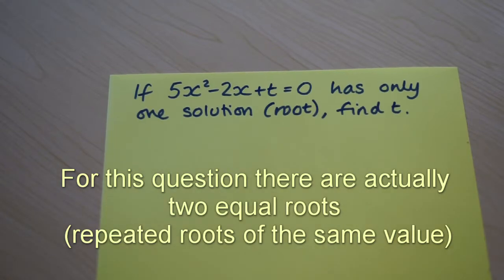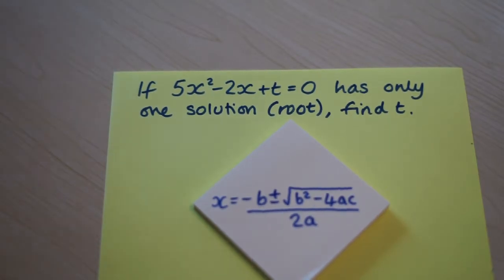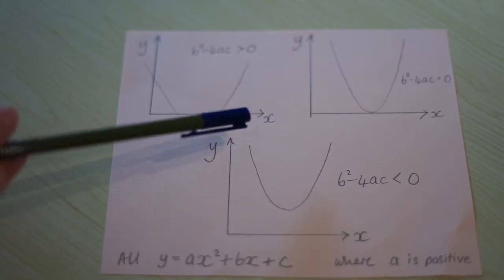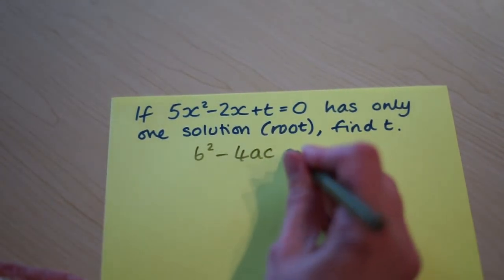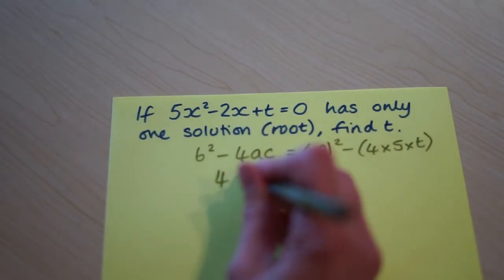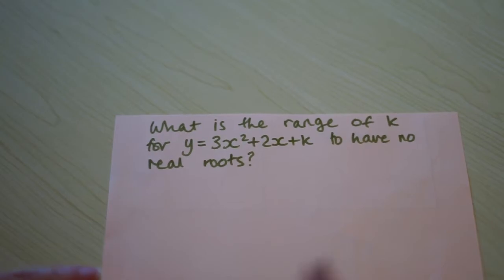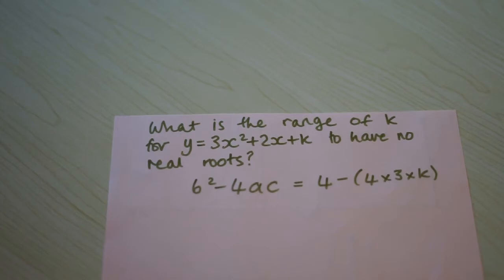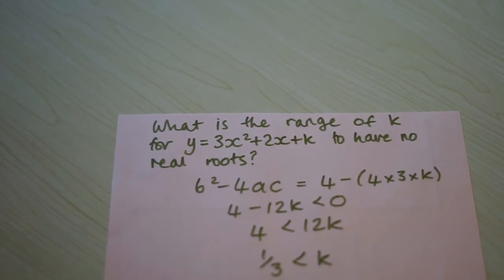Year 1 / AS Maths - Link the Discriminant to the Number of Roots in a Quadratic Equation.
Year 1 / AS Maths - How to link the Discriminant to the number of roots in a quadratic equation. This video explains how to use the size of the Discriminant in the Quadratic Formula to find the number of real roots; either two distinct values, two repeated values or no real values. It is useful for A Level maths students studying the AQA, OCR or Edexcel specs in schools, colleges or home educated.